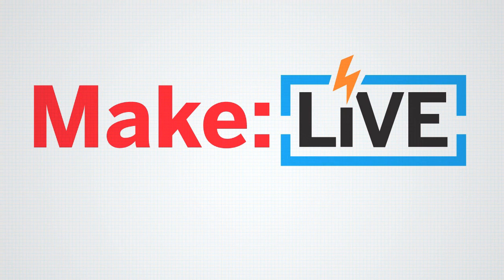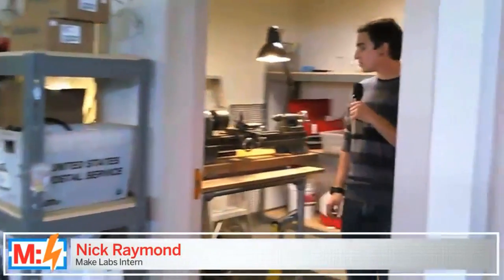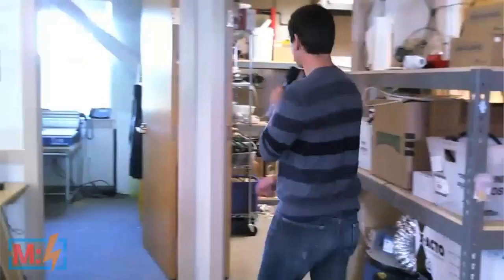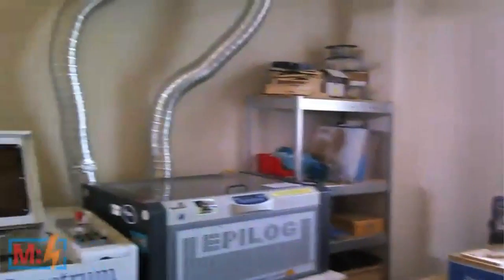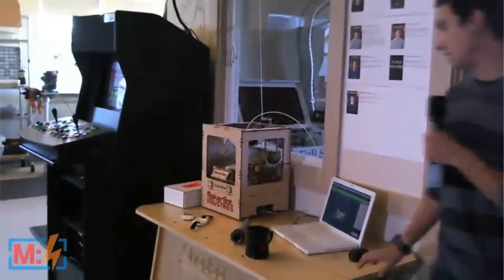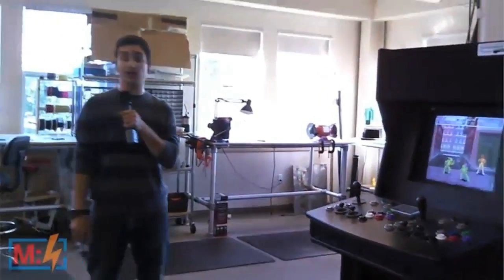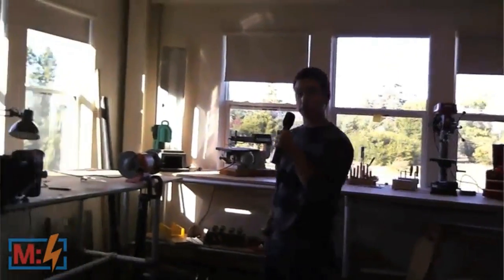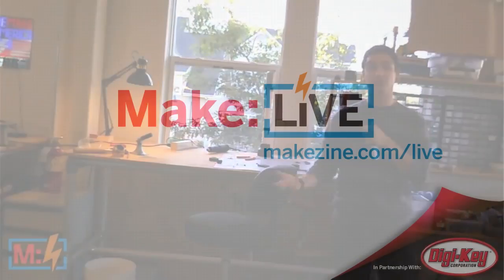Make Labs Tour with Nick Raymond on Make: Live ep15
Make Labs intern Nick Raymond gives a tour of the Make Labs workshop in Sebastopol, CA. This is an archived clip from Make: Live, which was originally broadcasted on 8/24/11. for information about the show, chat transcripts, and details on the next show.